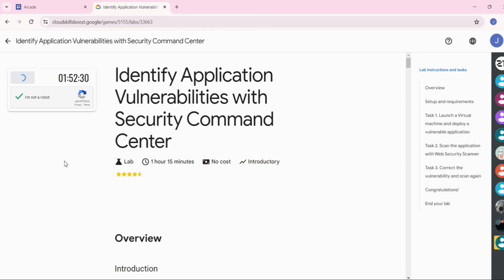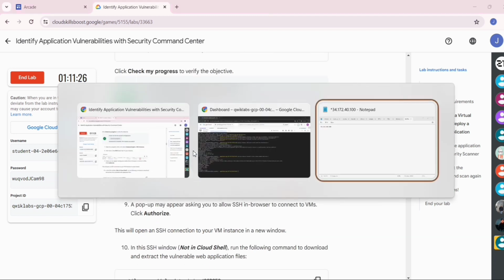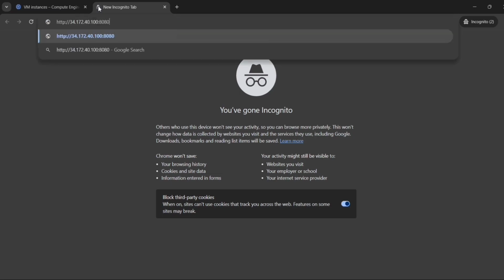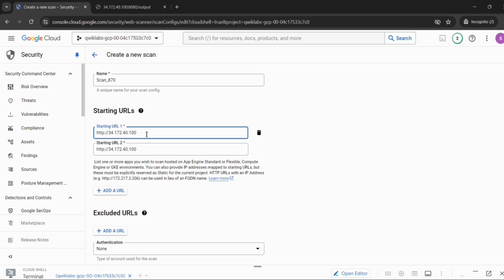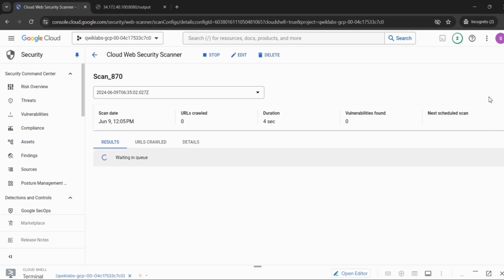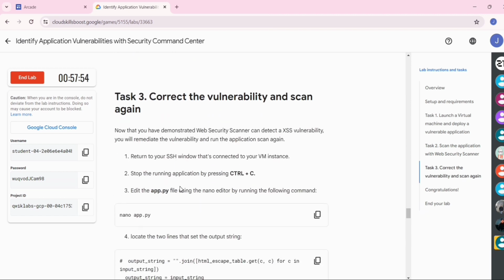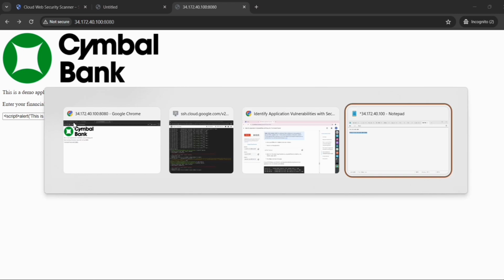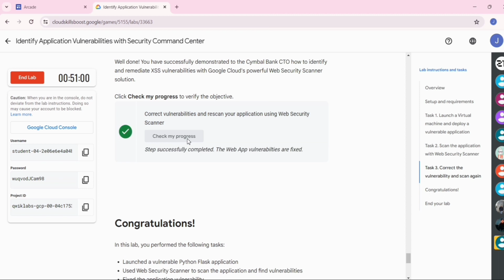Identify Application Vulnerabilities with Security Command Center|Level 2|@Google Cloud Lab Solution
Bring your ideas to life by gaining hands-on experience in application development and deployment on Google Cloud Platform. Master security, traffic management, and learn to use development frameworks while earning a Google Cloud Credential. No prior experience needed!